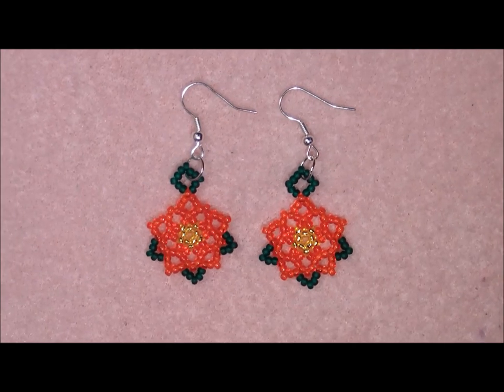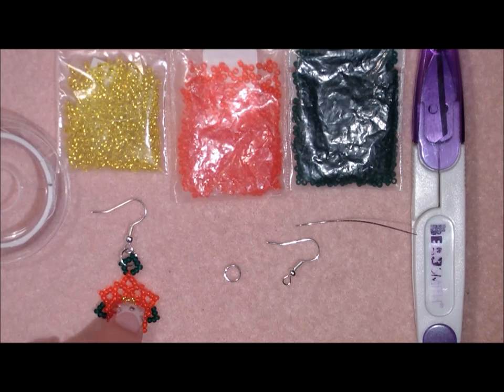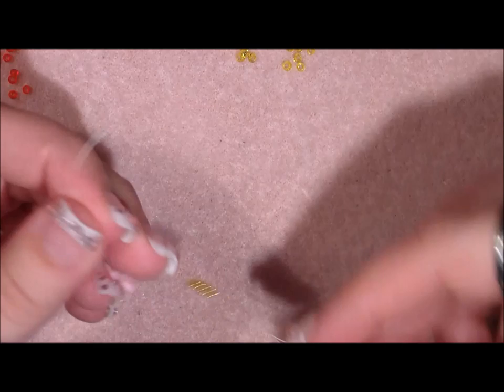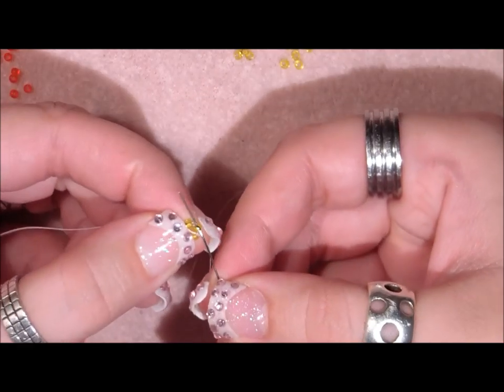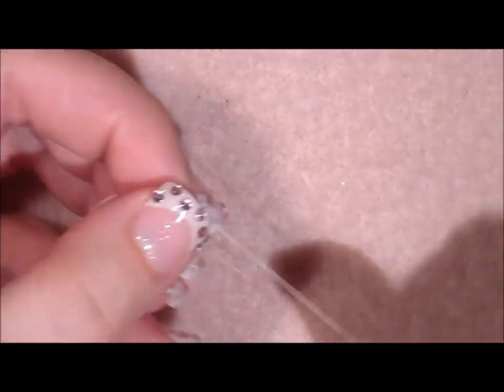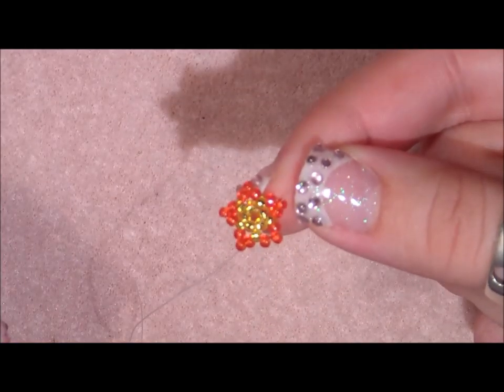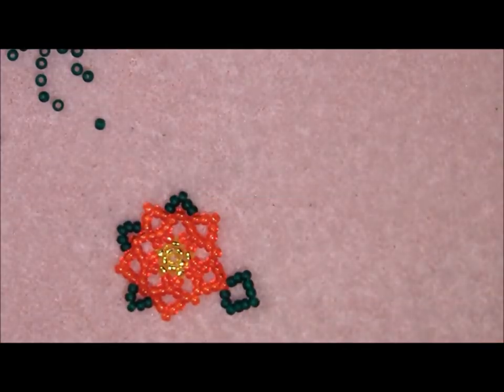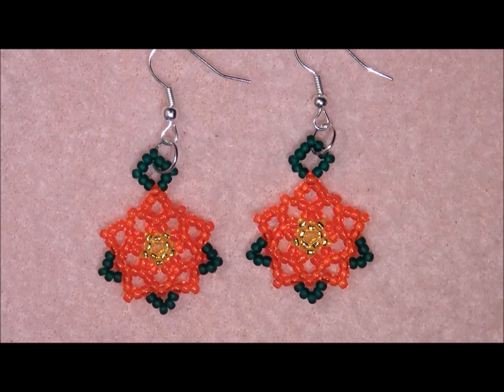Poinsettia Flower Earrings Beading Tutorial by HoneyBeads1 (Christmas jewelry)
The project of the day: Beaded poinsettia earrings made with seed beads only. Enjoy!

(^_^) Important links and information (^_^)

       ***Send me your products to try and review and I will make a video for you!**
- Throw in an extra (permanent) discount for my lovely beading people and/or products to giveaway and you'll get even more business.

New videos will be uploaded every week if possible.

- I will post updates and variations on Facebook. If you made this project, I would love to see a picture! :)